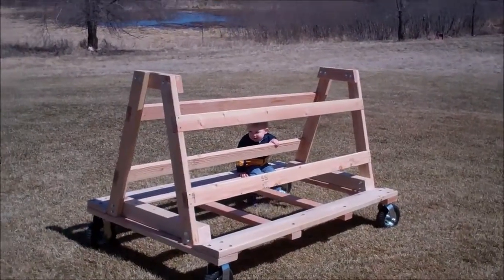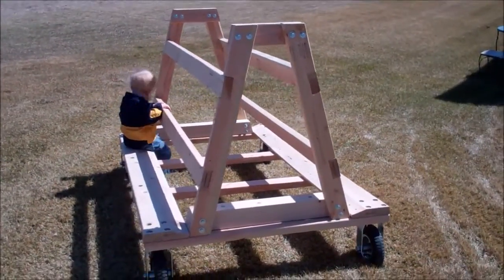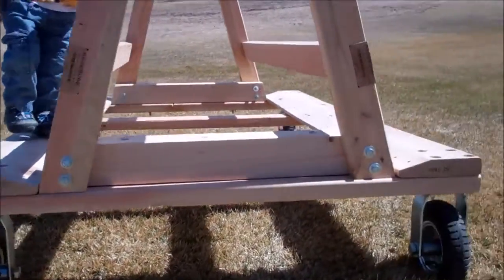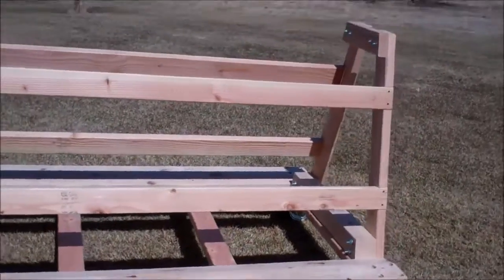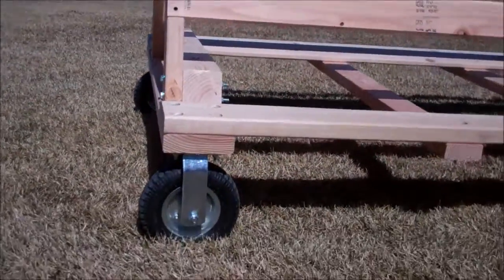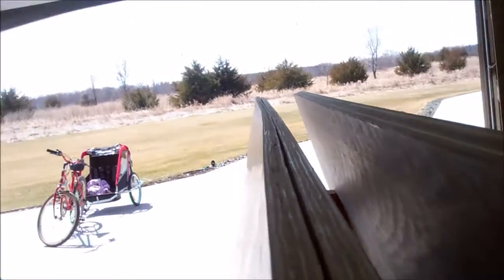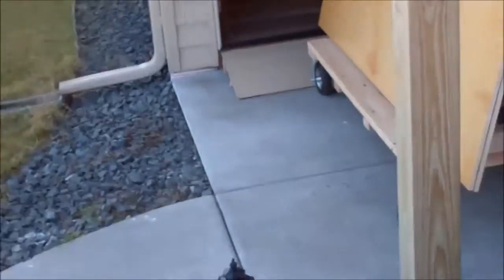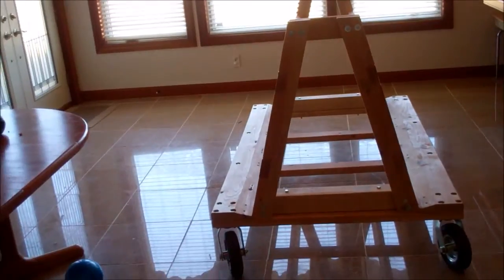DIY Wood A-Frame Cart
Hey YouTubers!

One of my spring projects - an A-Frame Cart that I could use to move lumber and plywood around... something I wouldn't have to worry about tipping over - it works really well I have to say. I can move 4 sheets easily, which is around 350 lbs if you include the weight of the cart.

The "A" detaches from the base; it is held on with 4 bolts and thumbscrews, so if I needed to move something big like a sofa or a refrigerator, I can take the "A" off and use the base as a large dolly.

It was a little costly, about $120 to build, but for me it is well worth it given how often I have to move around big items.

If space wasn't an issue, I'd probably go with 8', but there is a huge difference between a 12' turning radius and a 16'... if you do build an 8' version of this instead of a 6', I'd recommend keeping the wheels a foot in on each side to keep the turning radius reasonable.

Feel free to hit me with any questions or comments, and if you build something like this yourself, I'd like to see it!

Materials list below:
-- Materials List --
The base:
- Qty 2: 2x8, 6' long, 15 degree angle cut into face
- Qty 2: 2x6, 42" long
- Qty 2: 2x4, 42" long

The "A":
- Qty 2: 4x4, 28" long, 15 degree angle cut on ends (trapezoid)
- Qty 4: 2x4, 38" long, 15 degree angle cut on ends (parallelogram)
- Qty 4: 2x4, 6' long
- Qty 2: 2x4, 12" long , 15 degree angle cut on ends (trapezoid)

The hardware:
- 2 Fixed, 2 Swivel 8" Pneumatic casters (3x4" plate)
- Qty: 28 1/4" x 4" hex bolts
- Qty: 8 1/4" x 6" hex bolts (A thru 4x4)
- Qty: 4 3/8" x 6" hex bolts (4x4 thru base)
- Qty: 36 1/4" lock nuts, 72 washers
- Qty: 4 3/8" Thumbscrews
- Qty: 32 2.5" screws